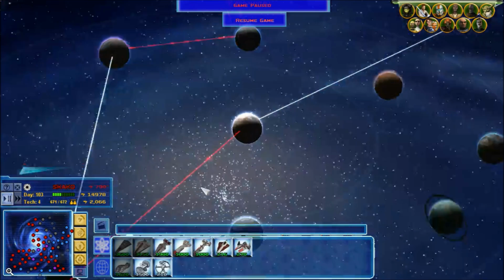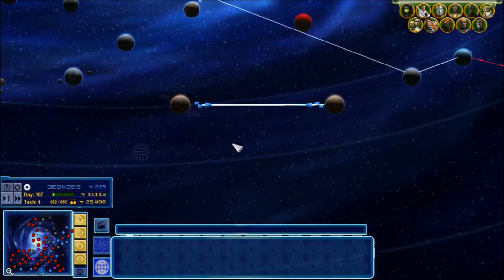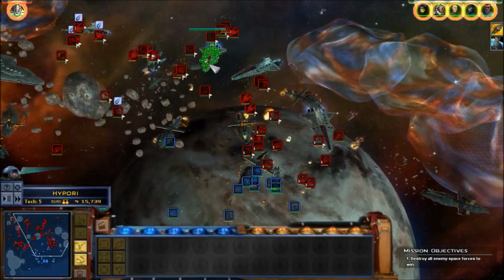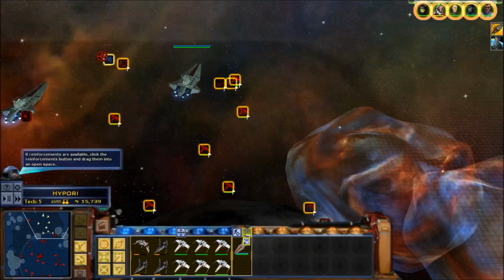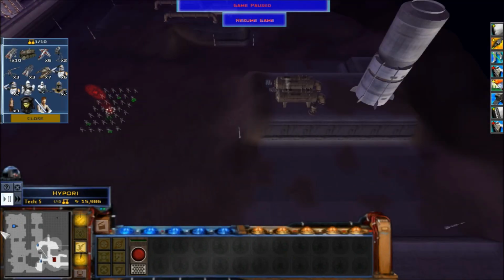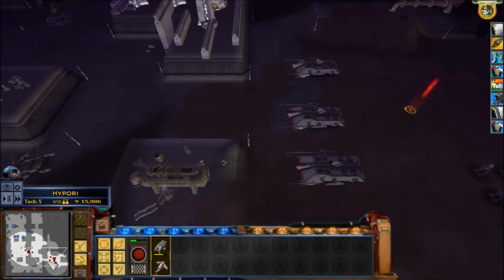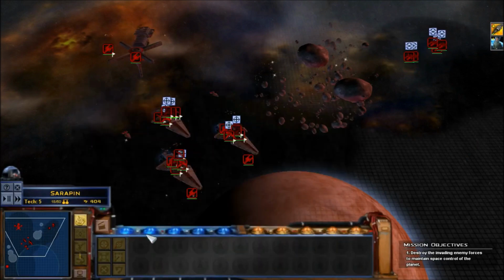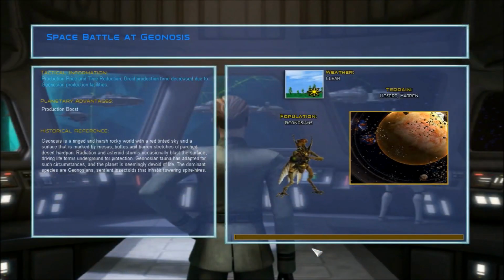Star Wars The Clone Wars mod episode 17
Hey guys! Here is another episode in the Grand Army of the Republics struggle to regain control of the galaxy, one planet at at time. If you Enjoy it, let me know!

Never forget
 (11/19/13)